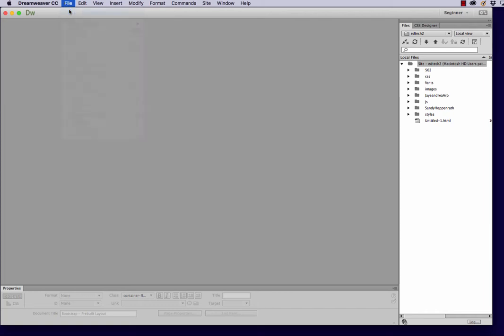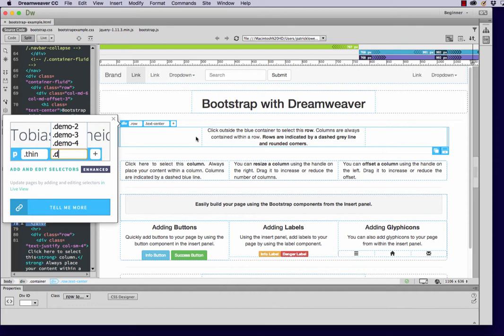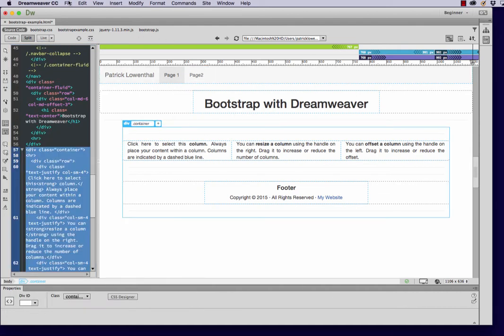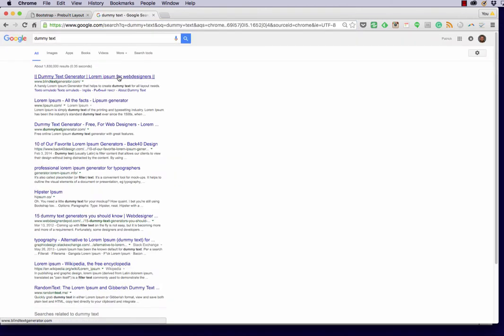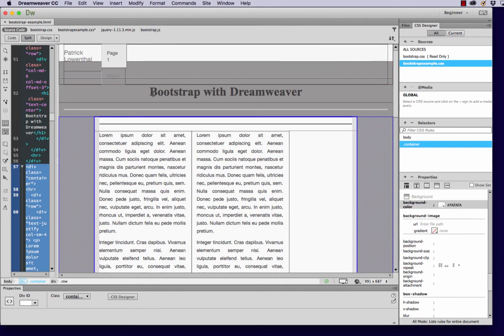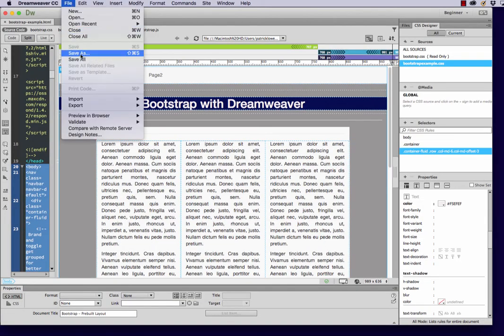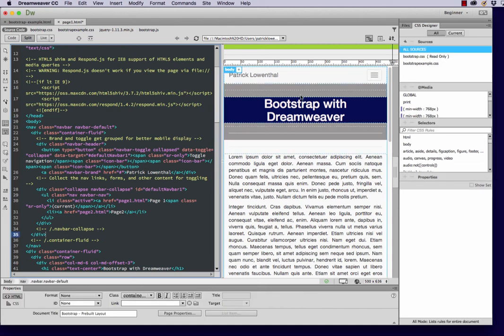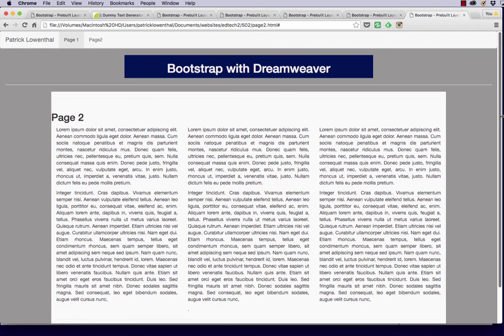Using Bootstrap to Create a Responsive Design Website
This is for students in EDTECH 502